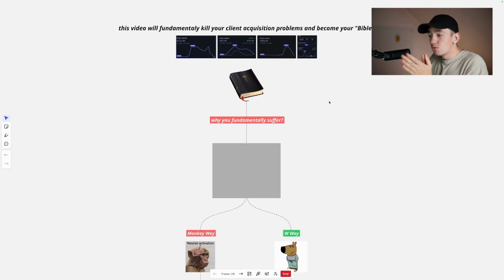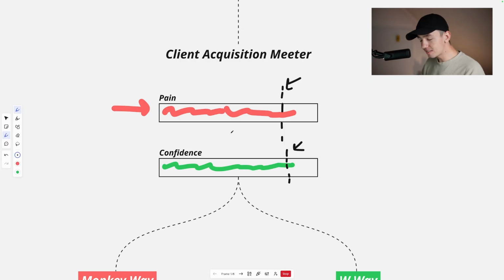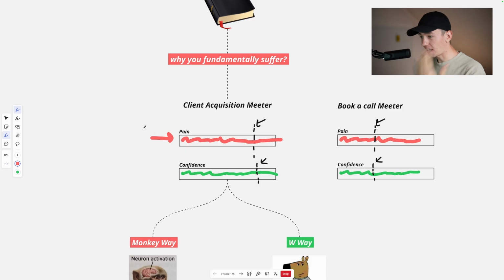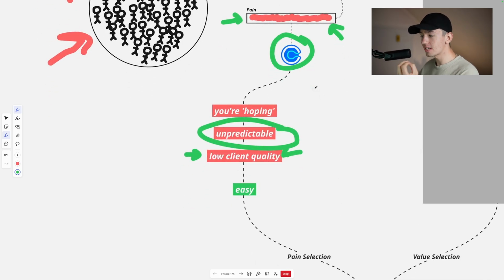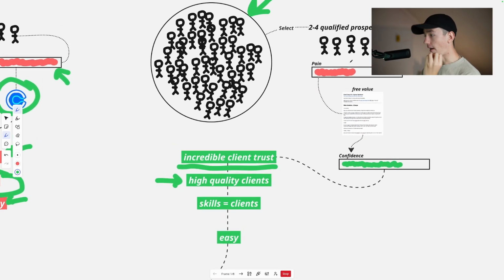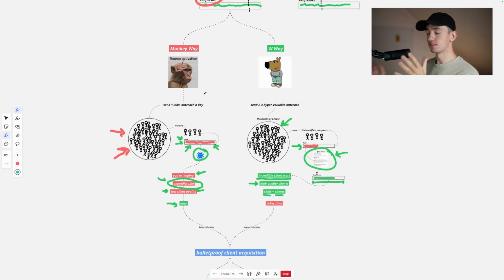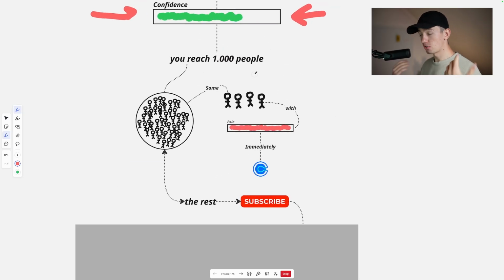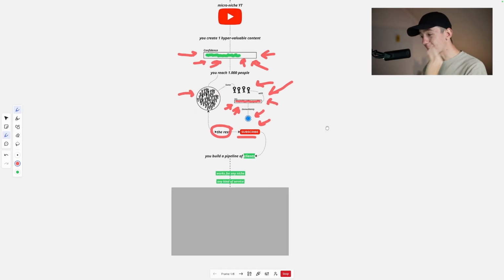this will fundamentally ELIMINATE your client acquisition struggles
Timestamps:
0:00 - Intro
1:09 - Principle
5:35 - Monkey Way
8:14 - W Way
12:01 - Bulletproof System